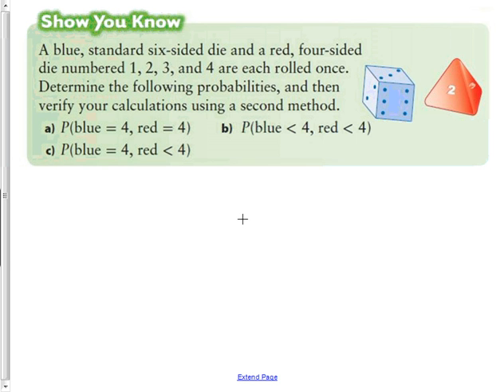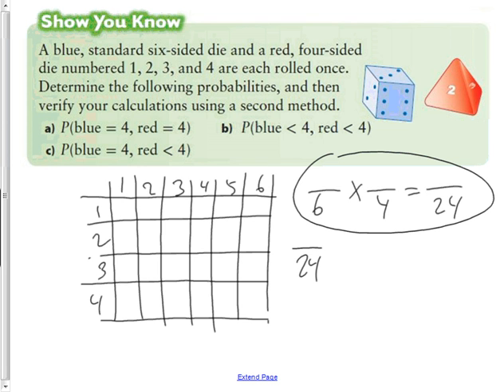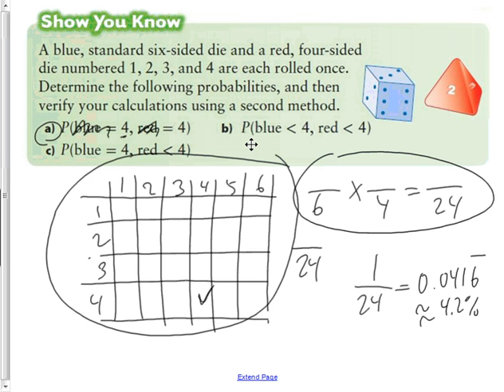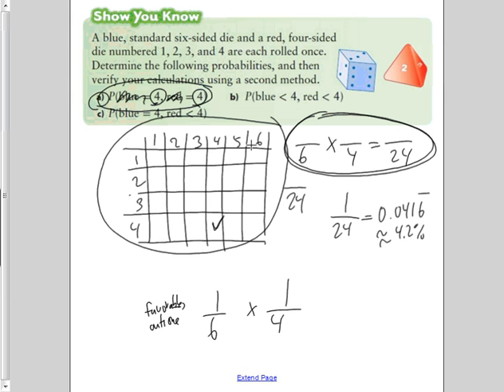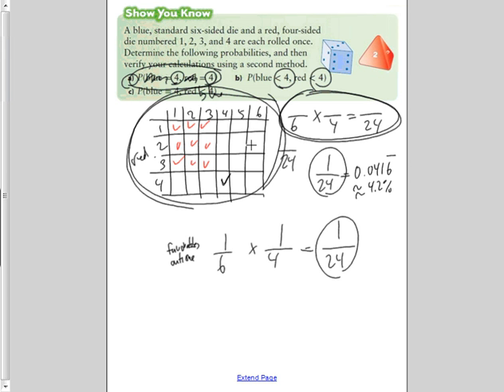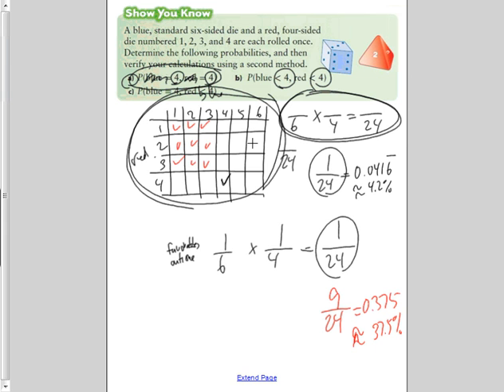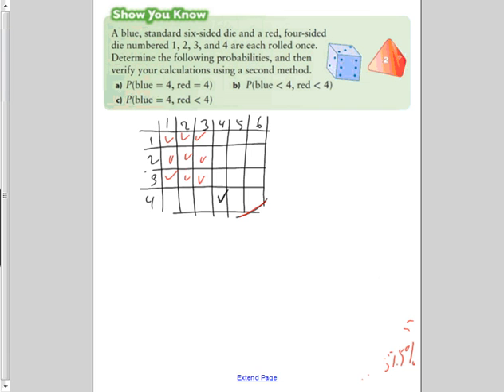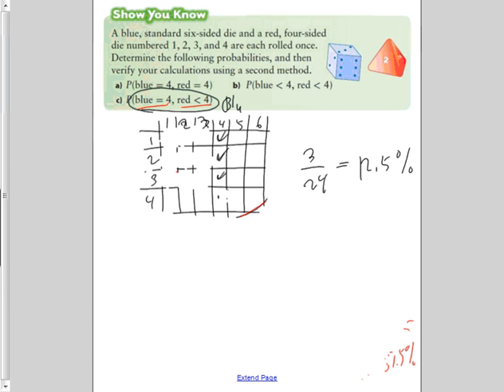11 3 syk1